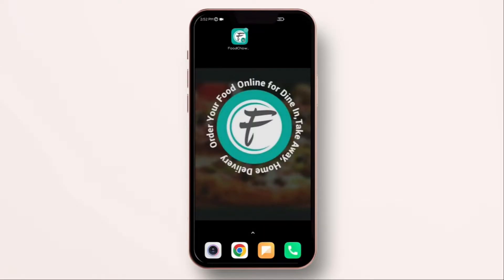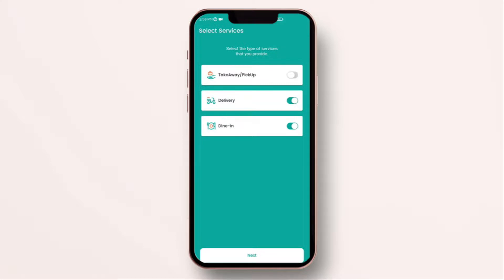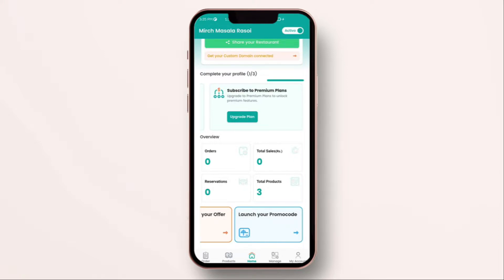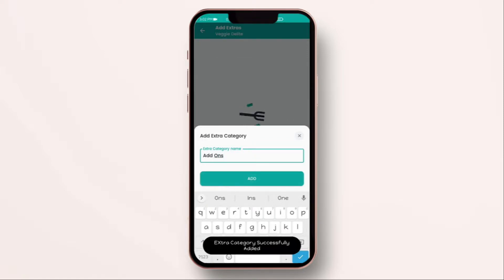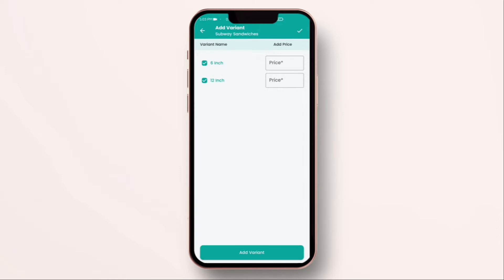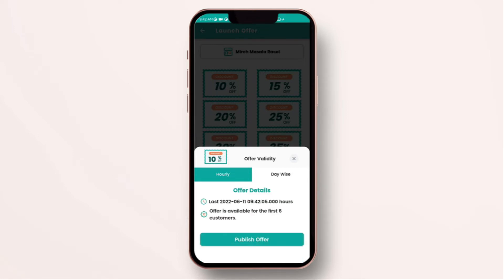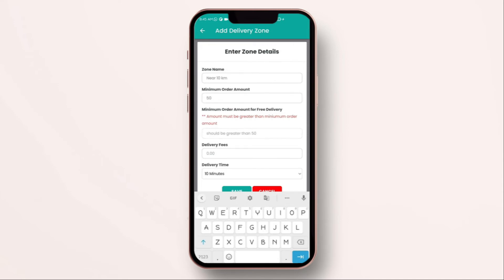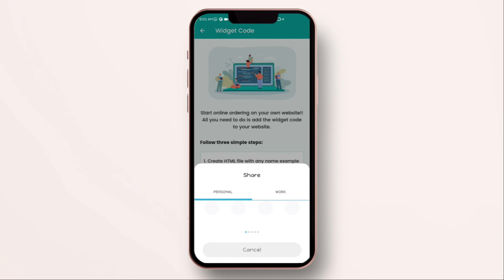FoodChow Mobile Ordering App for iPhone and Android - Full Product Demo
Get your restaurant business online with 100% Free Online Ordering Solution on iPhone and Android Phone. Get Started Today